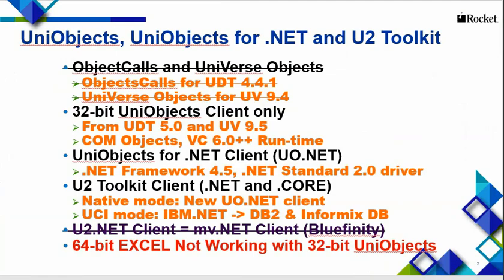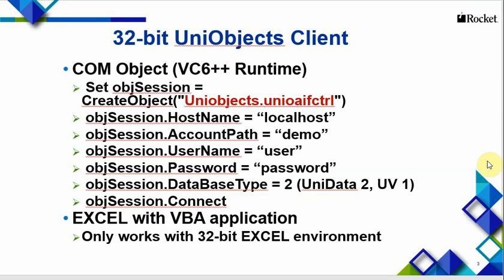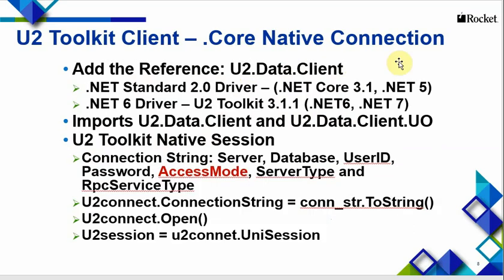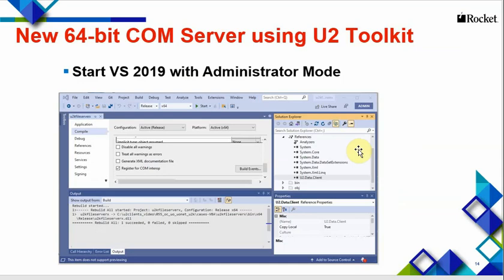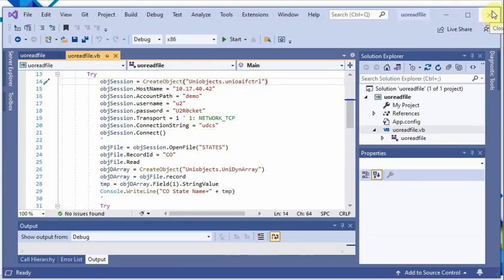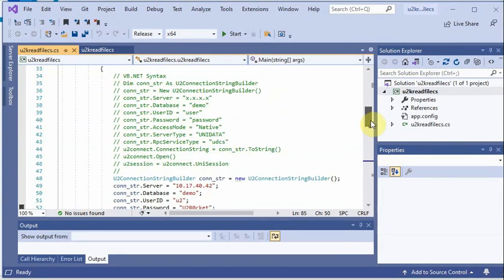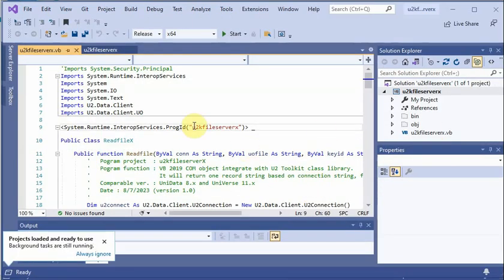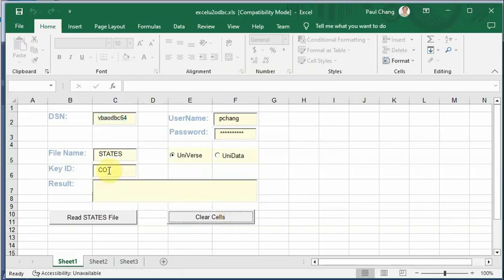UniObjects, UniObjects for .NET, U2 Toolkit and UniObjects VBA in Excel